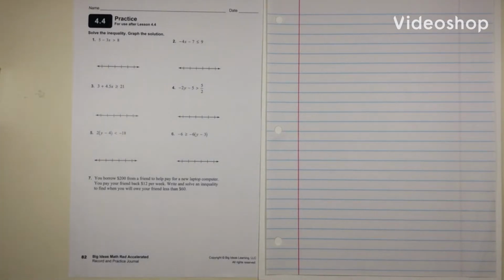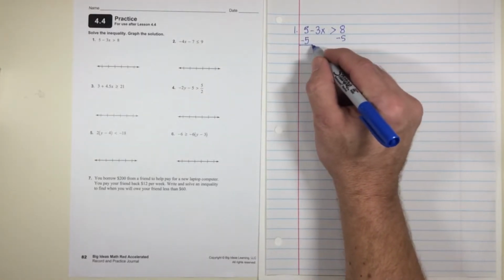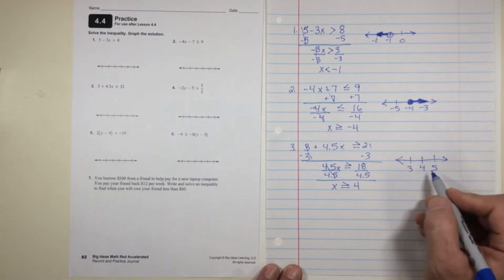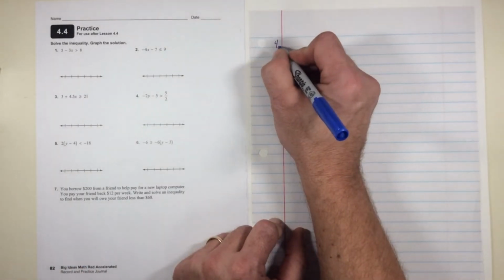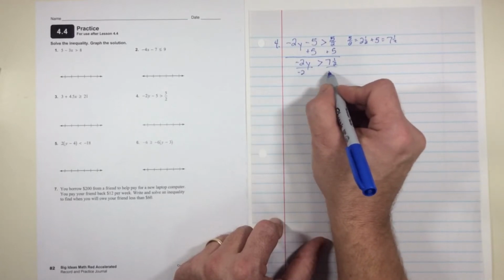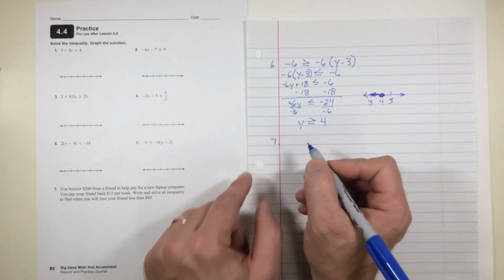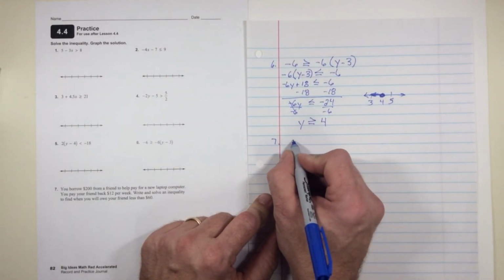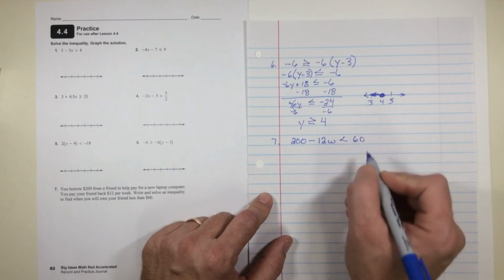Journal pg 82 (lesson 4.4)a